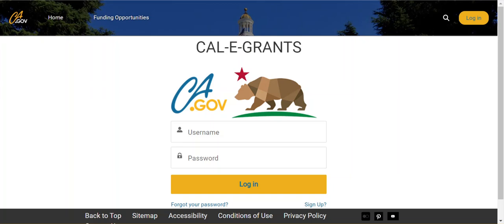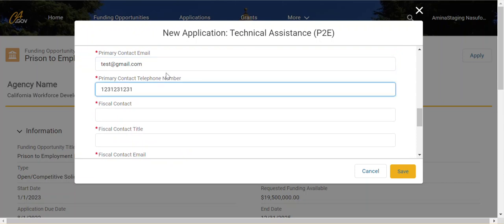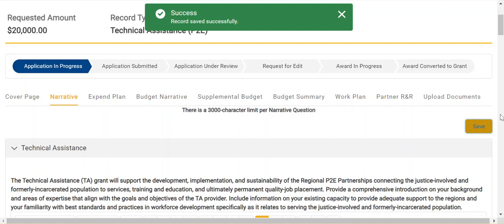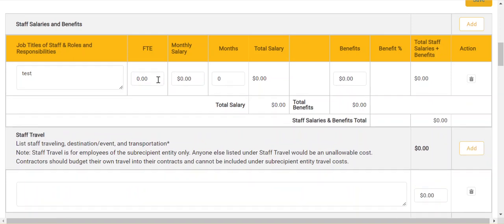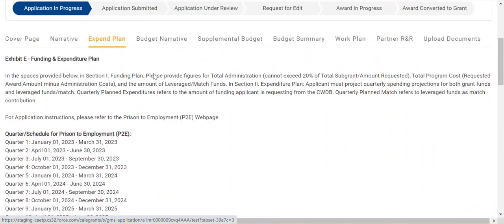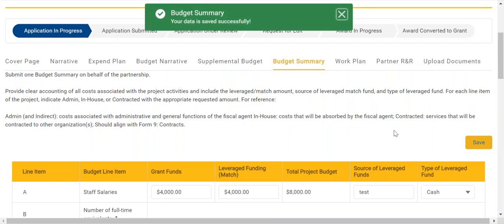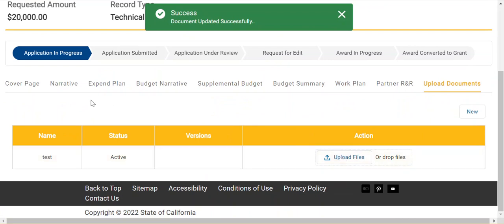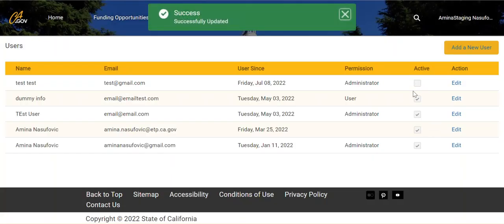Cal-E-Grants: Prison to Employment Initiative 2.0 Proposal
Step-by step procedures on submitting a Prison to Employment Initiative 2.0 Proposal within the Cal-E-Grants system